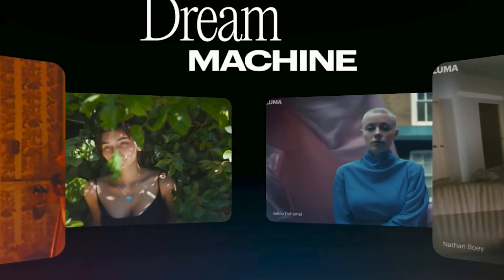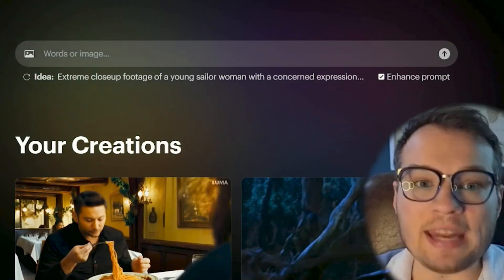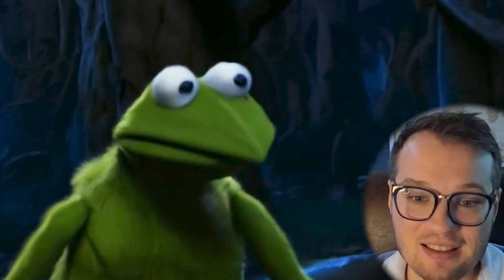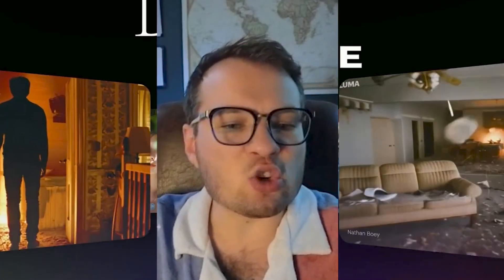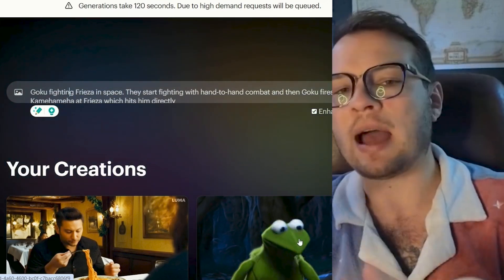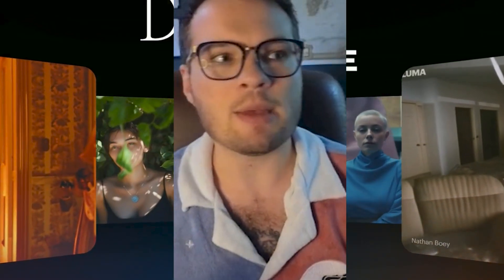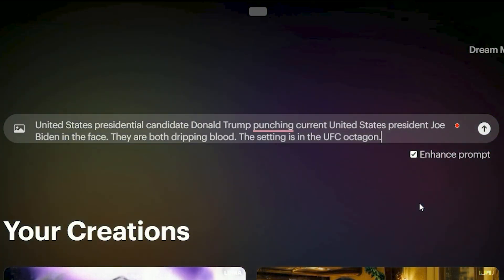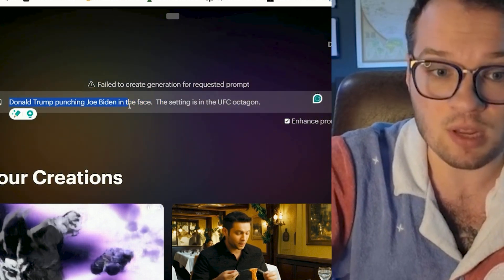Luma Dream Machine Tutorial | BETTER THAN SORA?!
Here's a complete walkthrough tutorial of Luma's Dream Machine, One of the best text to video AI tools!

▶️ I made you an AI tool that let's you create videos that go viral!